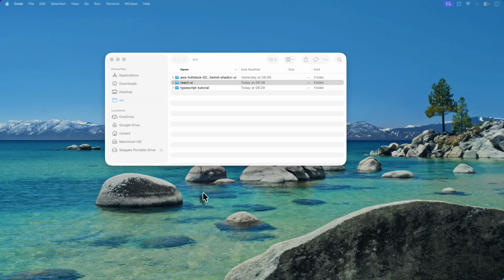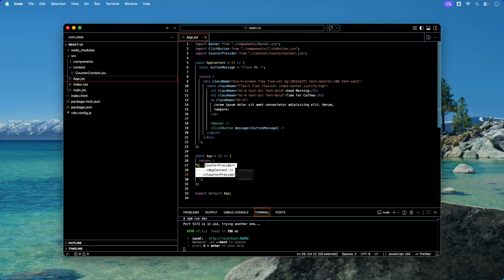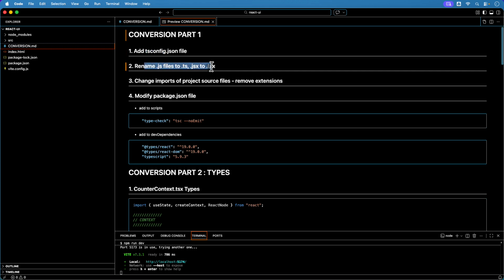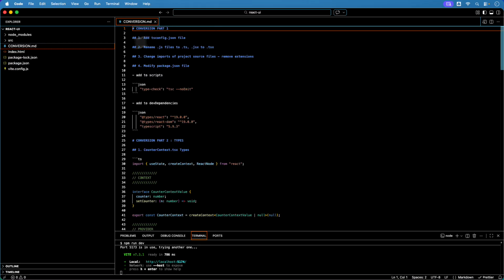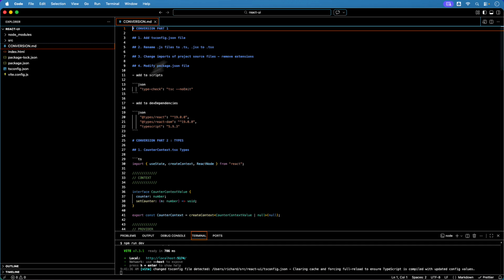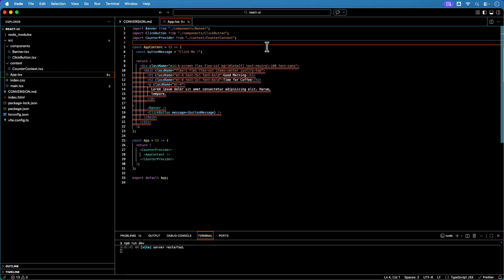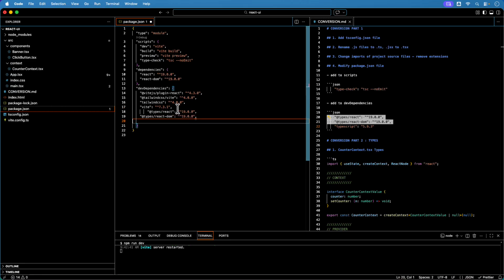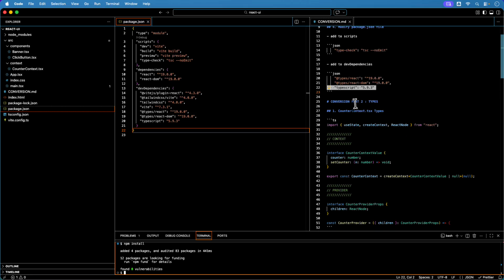FRONTEND S07 L07 Project Conversion to TypeScript Part 1 (Scaffolding)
📘 PROJECT CONVERSION TO TYPESCRIPT PART 1 — SCAFFOLDING

In this lesson, we start converting the existing React project from JavaScript to TypeScript.

You will set up project-level TypeScript tooling and configuration, rename source files, update imports, and install the required compiler and React type packages.

Review the current JavaScript project state before conversion
Follow a structured multi-part migration plan
Add a TypeScript configuration file for the Vite React project
Rename JavaScript source extensions to TypeScript equivalents
Update import paths after extension changes
Add a type-check script to package scripts
Install TypeScript compiler dependencies
Install React type declaration packages required for TypeScript support

This lesson sets up the migration foundation without changing core app behavior yet.
Getting the scaffolding right first makes the next type-annotation and null-safety fixes much cleaner and easier.

📂 SECTION REPOSITORY

💡 NOTE

During migration, prioritize setup and compilation plumbing first, then tackle type annotations and runtime-safety issues in focused passes.